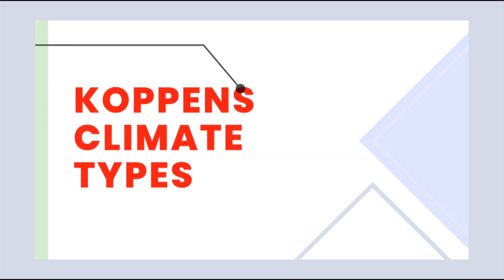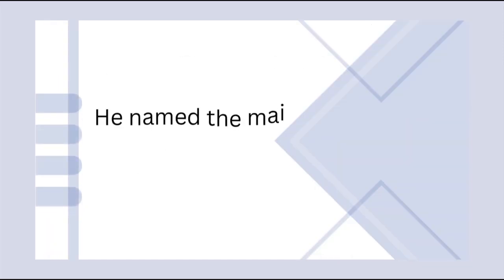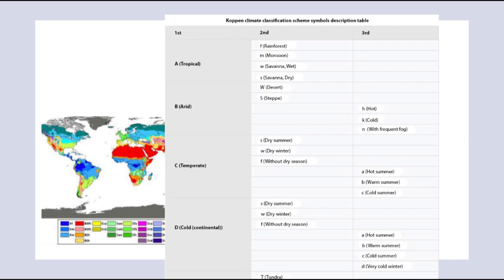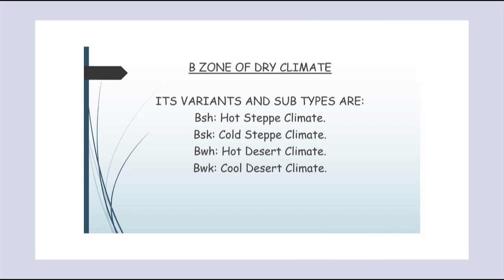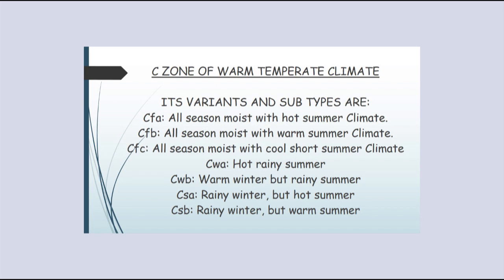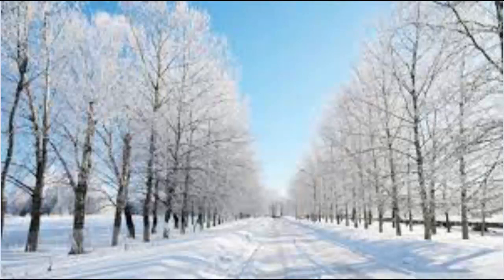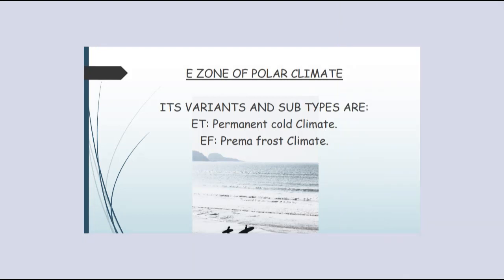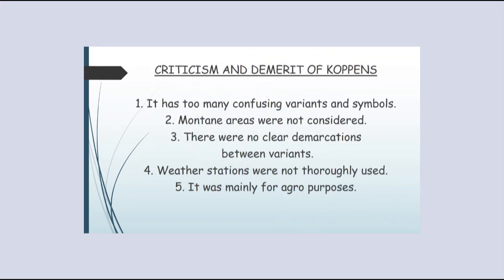KOPPENS CLASSIFICATION OF CLIMATE